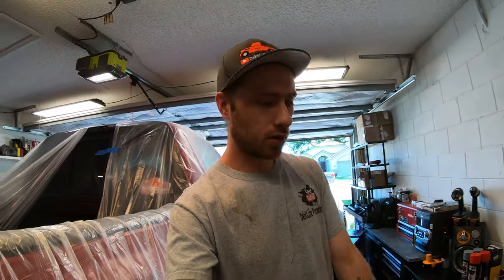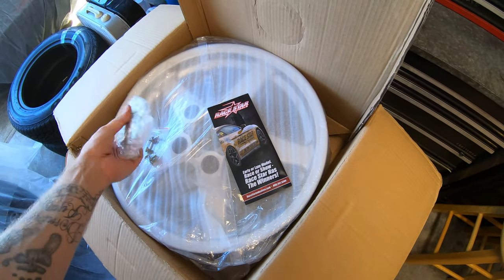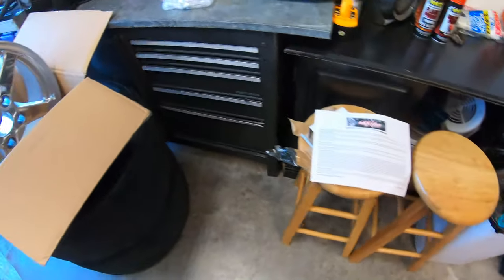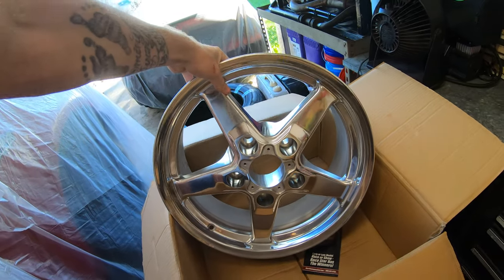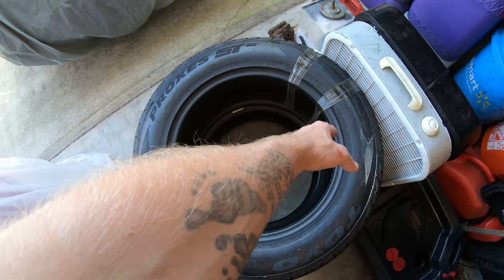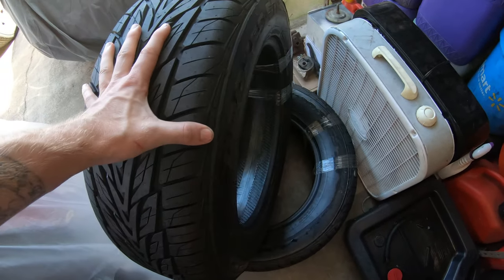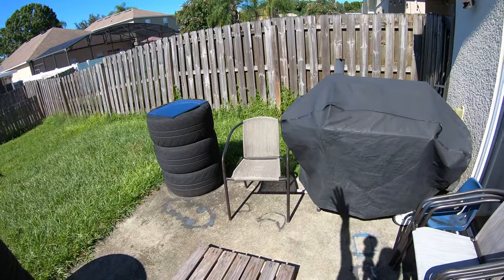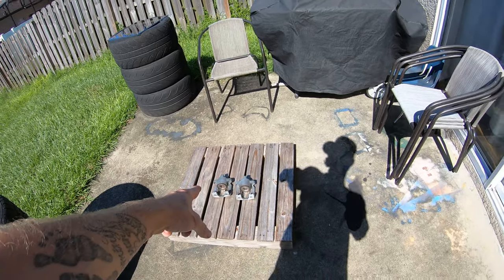Ford Lightning Build - NEW 17x7 Race Star Wheel Unboxing / Tires AND Finished the Rear Calipers!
In today's video, we unbox the new 17x7 race star drag pack wheels and get new tires mounted to go on the Ford SVT Lightning project race truck build!  We also finish painting, grinding, and touching up the rear brake calipers, so now they clear, and are ready for the 15 inch rear slicks.  Should net us less wheel weight, meaning less rotating mass, and more tire sidewall, and should knock these 60 foot times down, and get us down the quarter mile drag strip / street faster when we are racing vs everyone!

Make sure to follow the builds on ALL of the other social media too!